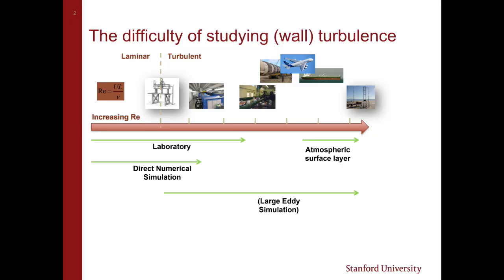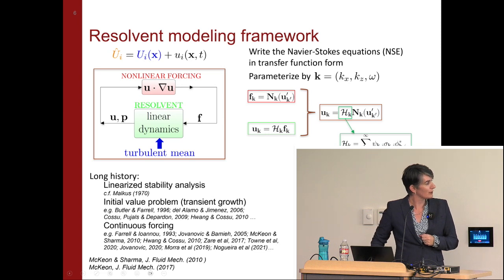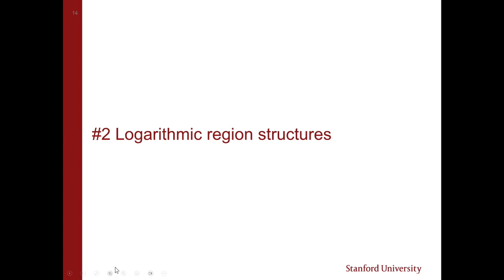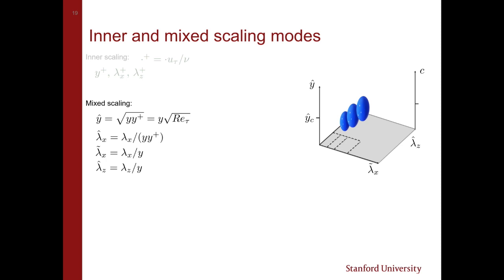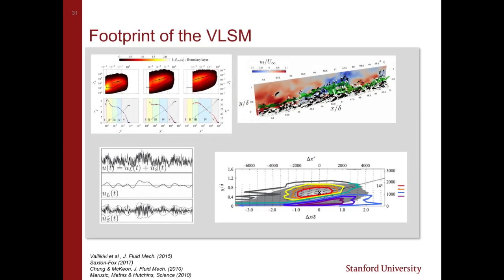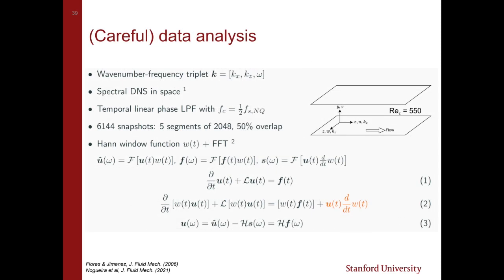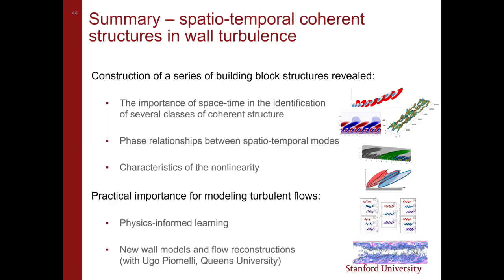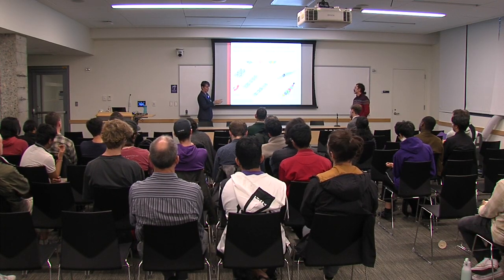A&A Distinguished Speaker Beverley McKeon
Defining coherent structures for flow modeling: identification, dynamical significance and low-order representation

Abstract:
While a single definition for a coherent structure has been the topic of debate over many years, it can be agreed that the eye is drawn to certain motions that are persistent in space and time in a range of flows. Here we investigate flow-specific descriptions of coherence associated with specific scientific questions and practical applications. After discussing the identification and classification of important structure types, we outline building block models for each in wall-bounded turbulence. Simple theoretical rules governing the forcing that sustains the structures are compared with data-driven characterization of key nonlinear interactions. The results are used to outline a skeleton for coherent structures that, for example, can be used to improve the representation of the wall region in wall-modeled LES, as well as to understand sustaining mechanisms in wall turbulence in a manner amenable to reduced order modeling.

Bio:
Beverley J. McKeon is Professor of Mechanical Engineering at Stanford, effective January 1, 2023. Previously she was the Theodore von Karman Professor of Aeronautics at the Graduate Aerospace Laboratories at Caltech (GALCIT) and former Deputy Chair of the Division of Engineering & Applied Science. She received her B.A., M.A. and M.Eng. from the University of Cambridge in the United Kingdom, and an M.A. and Ph.D. in Mechanical and Aerospace Engineering from Princeton University under the supervision of Lex Smits. She completed postdoctoral research and a Royal Society Dorothy Hodgkin Fellowship at Imperial College London before starting at Caltech in 2006. Her research interests include interdisciplinary approaches to manipulation of boundary layer flows using morphing surfaces, fundamental investigations of wall turbulence and the influence of the wall at high Reynolds number, the development of resolvent analysis for modeling turbulent flows, and assimilation of experimental data for efficient low-order flow modeling. Prof. McKeon is a Fellow of the APS and the AIAA and the recipient of a Vannevar Bush Faculty Fellowship from the DoD in 2017, the Presidential Early Career Award (PECASE) in 2009 and an NSF CAREER Award in 2008 as well as Caltech’s Shair Program Diversity Award, Graduate Student Council Excellence in Mentoring Award and Northrop Grumman Prize for Excellence in Teaching. She currently serves as co-Lead Editor of Physical Review Fluids, as Physical Sciences co-captain on the National Academies Decadal Survey on Biological and Physical Sciences Research in Space 2023-32, and on the editorial board of the Annual Review of Fluid Mechanics. She is Past Chair of the US National Committee on Theoretical and Applied Mechanics.